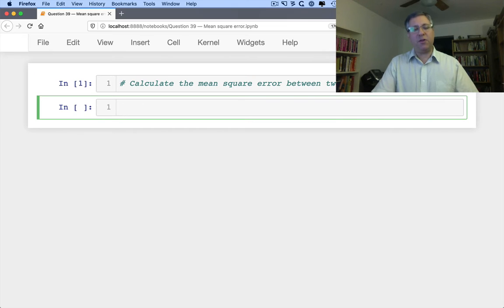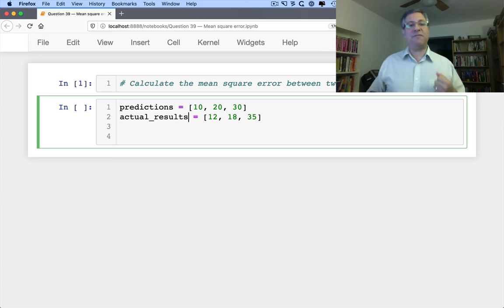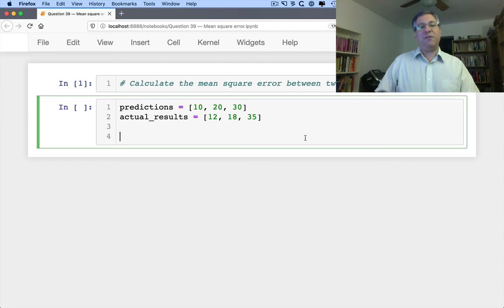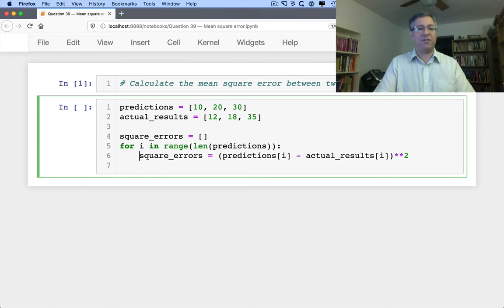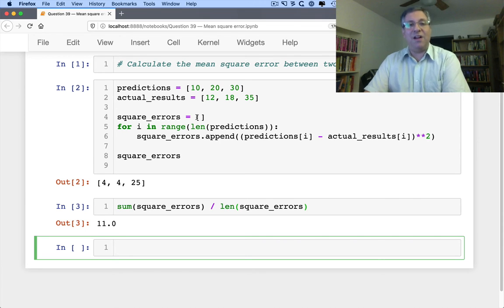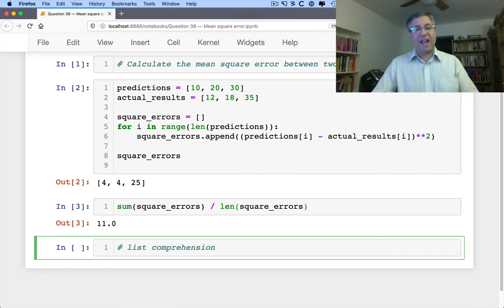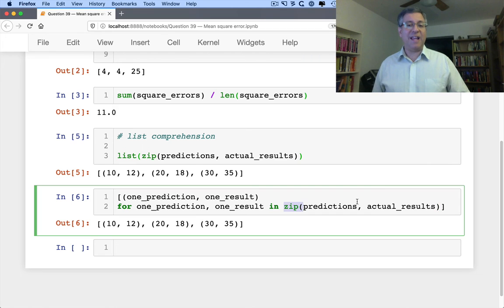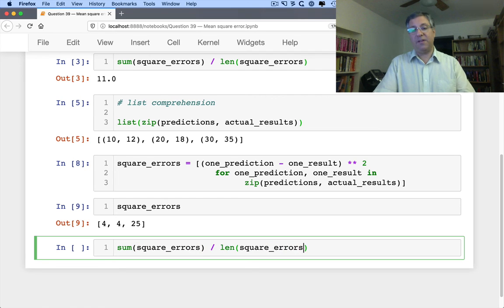Python interview question #39: Mean square error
A common statistical calculation is "mean square error." Can you calculate this on a list of Python numbers?

In this video, I walk you through the calculation, and how I solve this problem using Python. After watching the video, you won't only know about calculating mean square error, but also about how to combine basic Python techniques to solve a bigger, more complex problem. That'll come in handy if/when they ask you this question on a Python job interview.